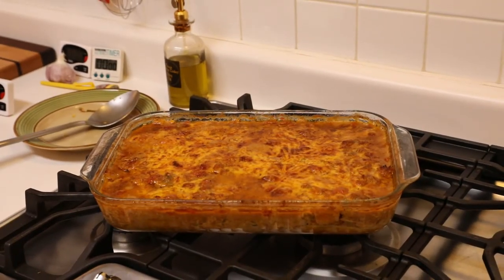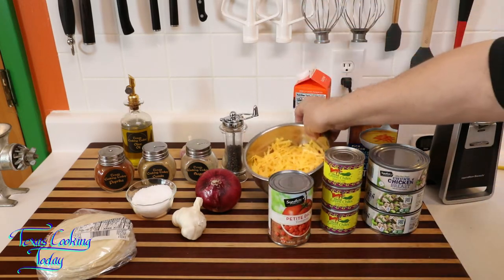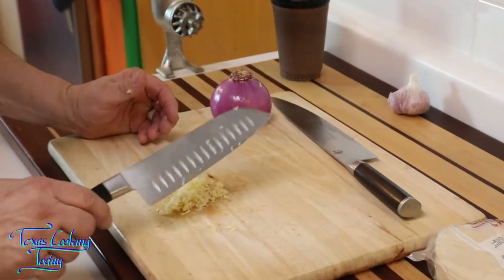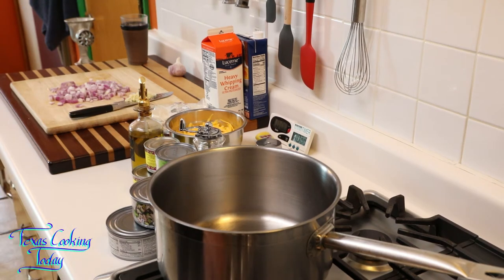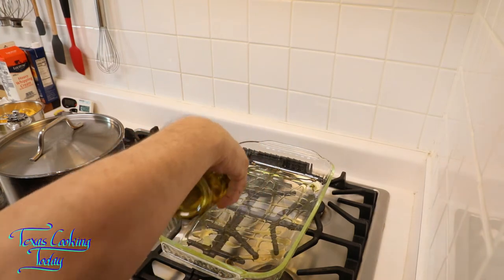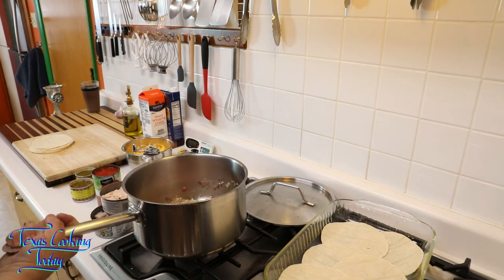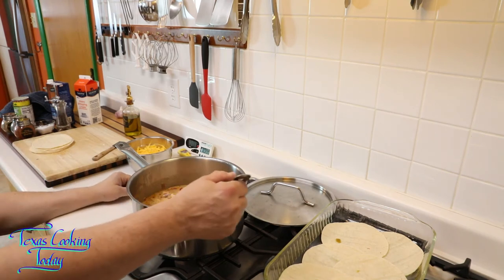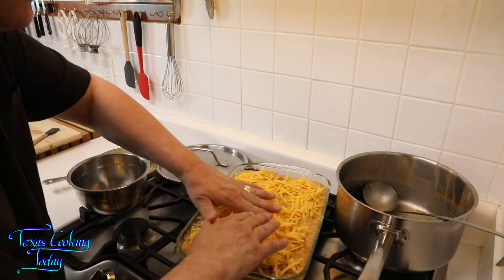Southwest Chicken Casserole Easy Weeknight Meals Ep7 761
This easy to make chicken casserole is a delicious winner. With step by step instructions you'll make this with ease. How to make a chicken casserole. Southwestern chicken casserole easy and delicious.
My focus is to teach good cooking techniques as I provide excellent recipes that are adaptable, flexible, nutritious and delicious. The recipes and food shown here are for the most part all my recipes although I will from time to time draw on historic recipes and time tested techniques.